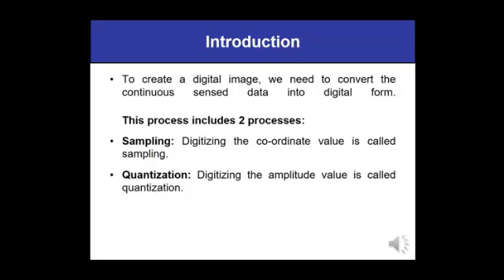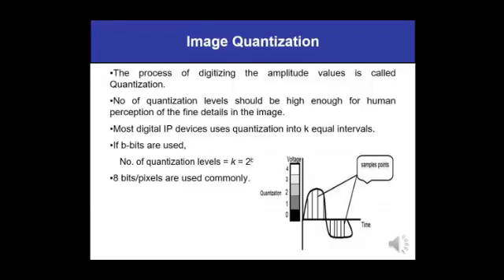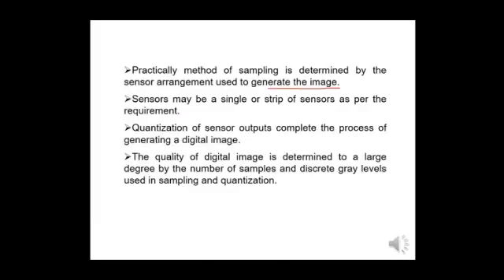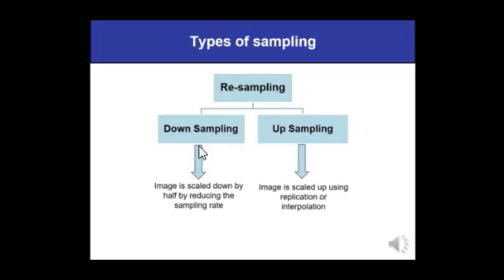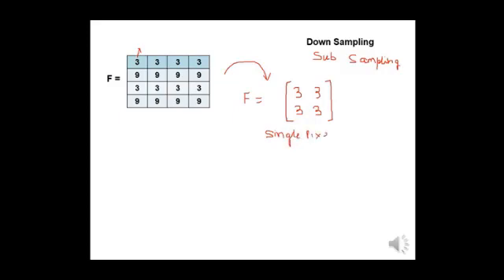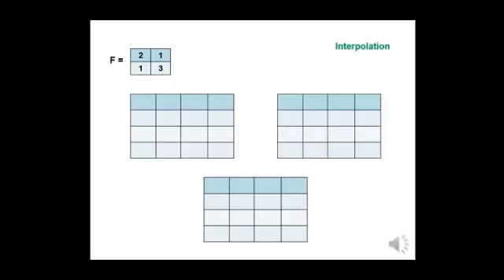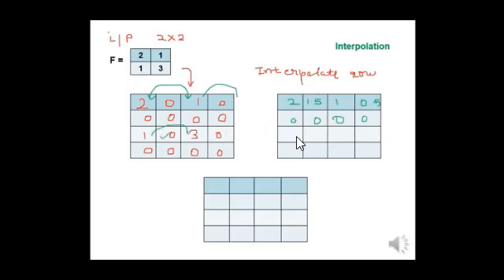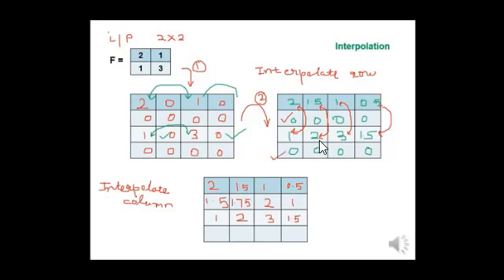DIP | Sampling & Quantization